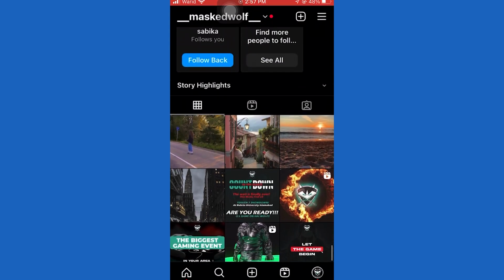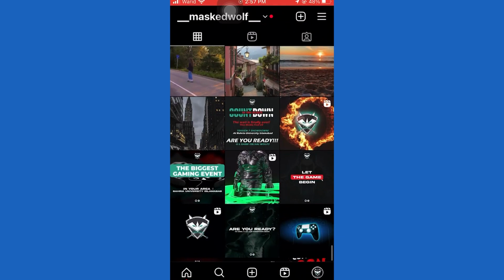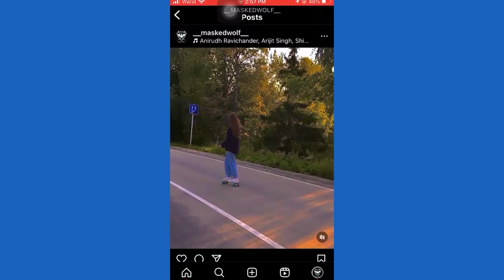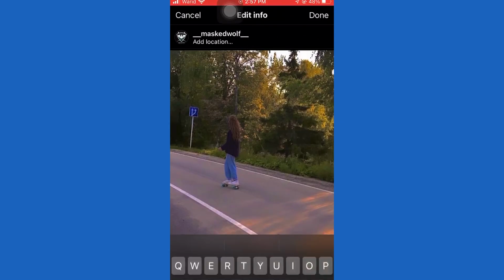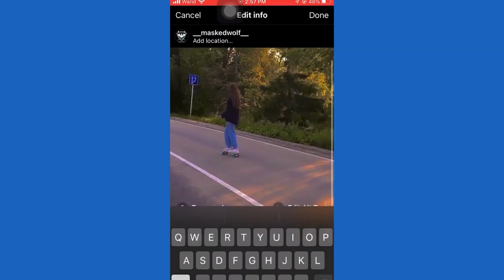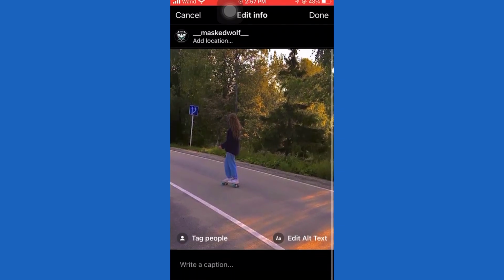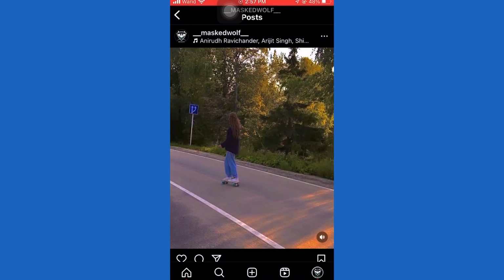How to Remove Song from Instagram Post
This video guides you through an easy step-by-step process to remove a song from an Instagram post that you have posted with music. So make sure to watch this video till the end.